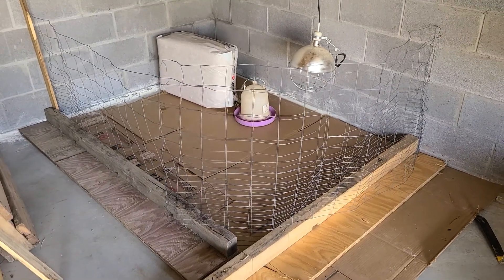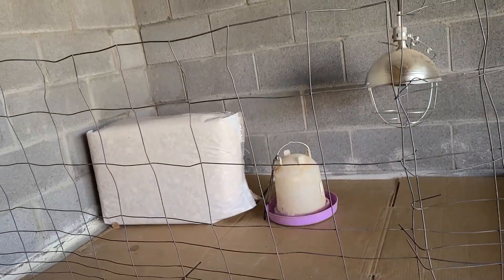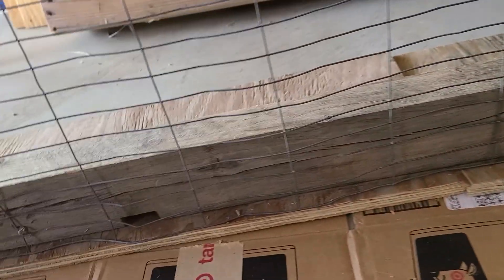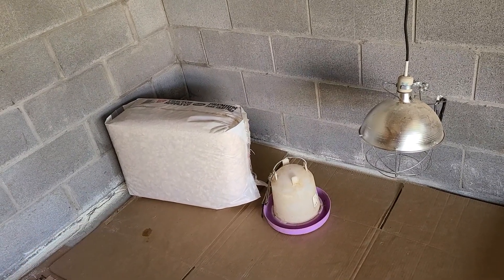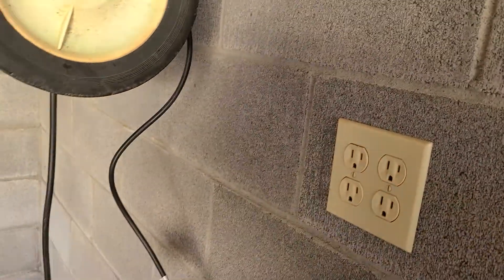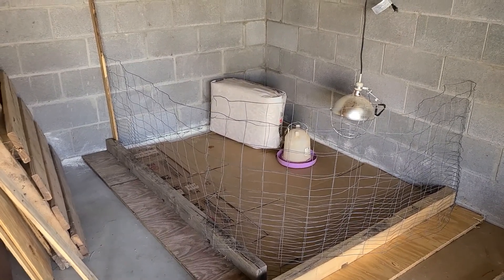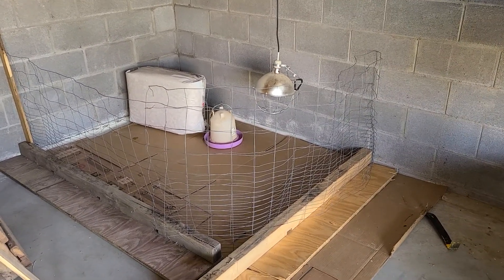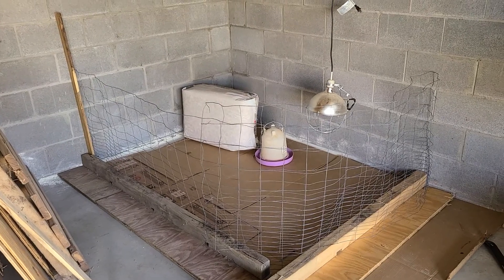🐔 Makeshift Chicken Brooder 🐔